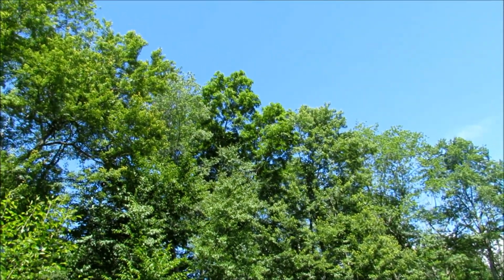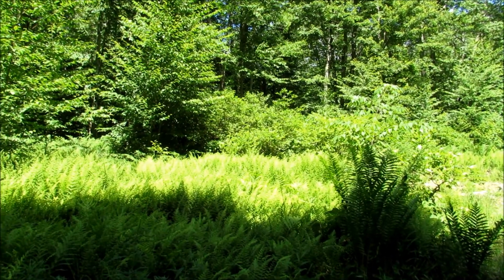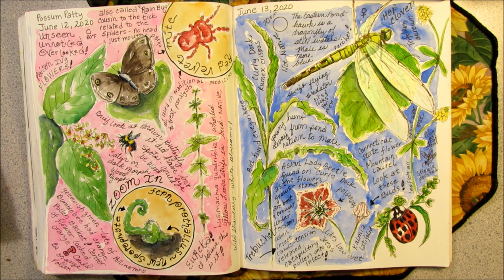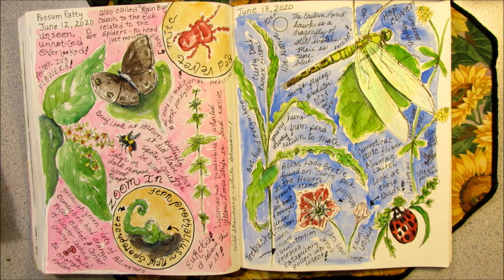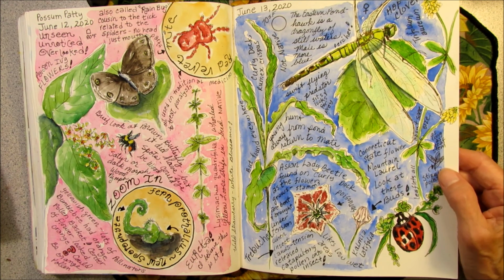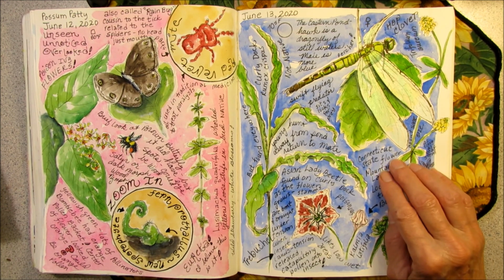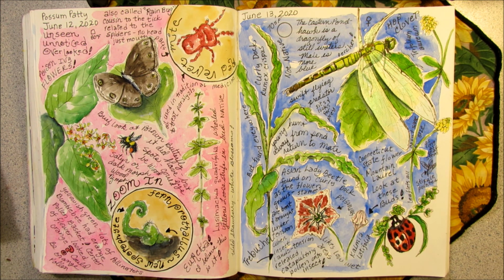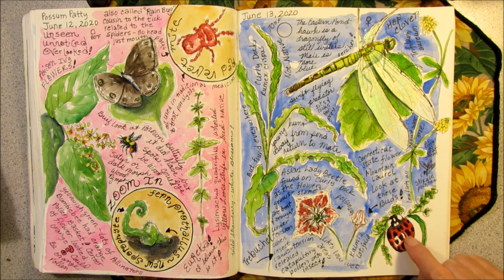NATURE JOURNAL Hawks, Hops, and Trebuchets!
Come along with me, Possum Patty, as I identify a Hop Clover, learn about the Eastern Pondhawk Dragonfly, and amaze at the catapulting stamens of the Mountain Laurel.